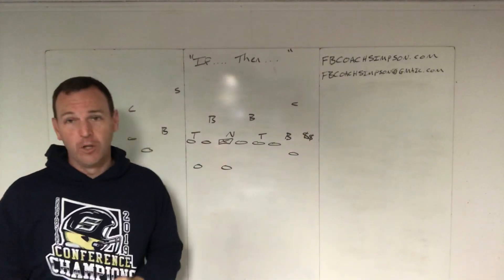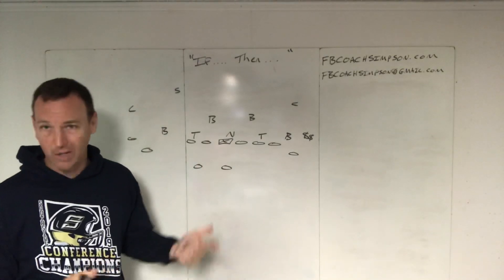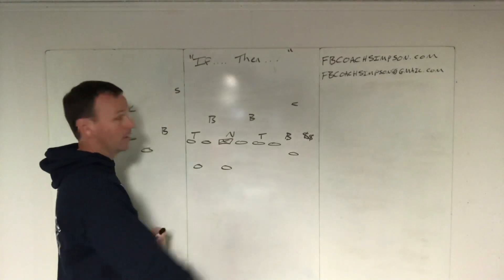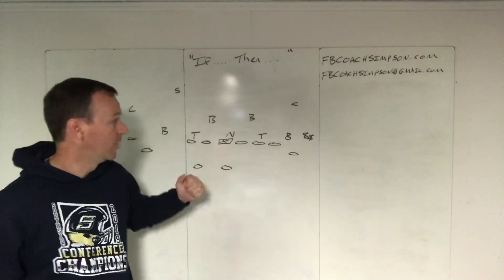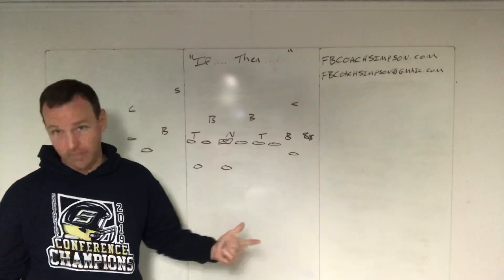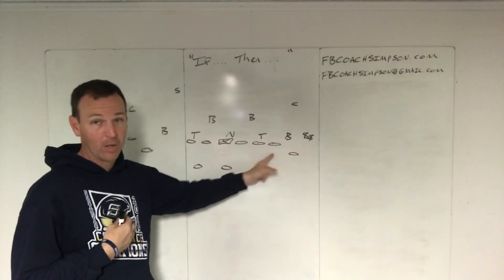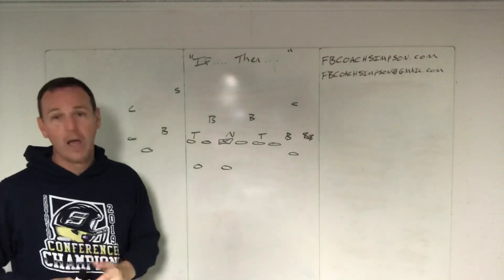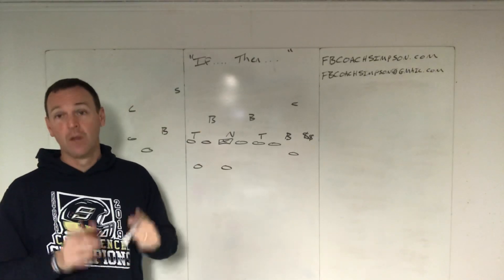If...Then...making the numbers right